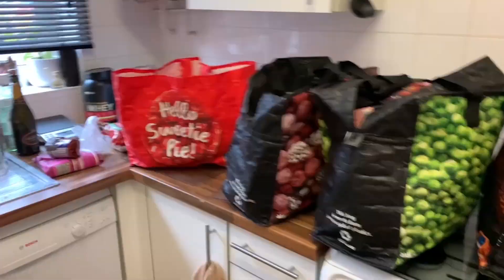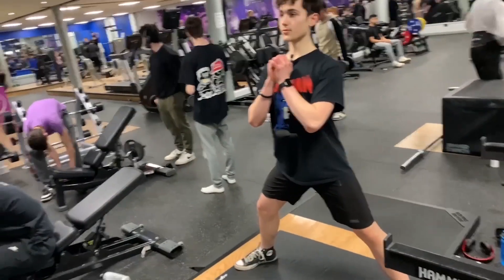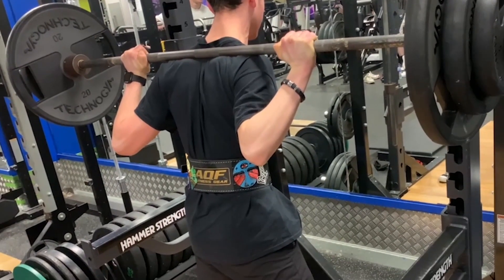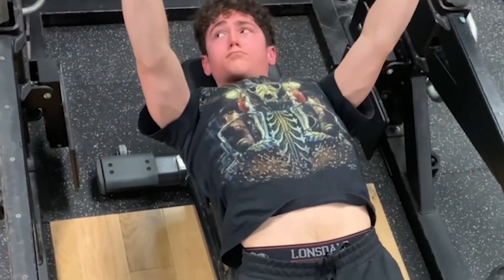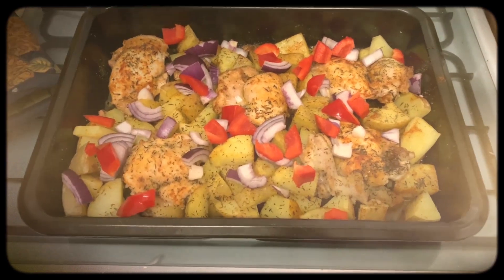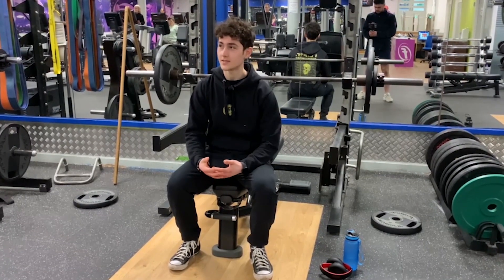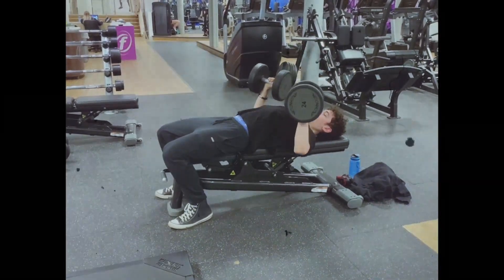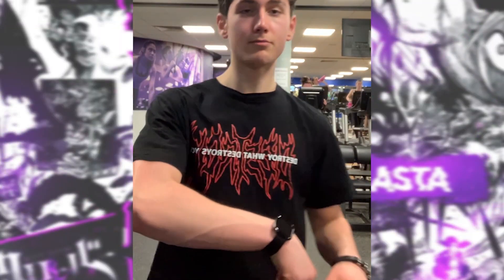Rest and Recovery for Powerlifting | Path To Power EP.5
Hello Lads, Ladies and Lifting lovers.
I hope guys have had a fantastic Monday (probably not) and an even better day now this masterpiece is out. This episode involves me showing you a cheeky grocery haul at Aldi, with a quick glance at what I get. Other than that, training has gone well, and my hip flexors are recovering. This means my strength is coming back to its full power. This mesocycle is almost over and I'm excited to see where it takes me and maybe you guys.

With anime references and fitness jokes galore, it is safe to say I am definitely the greatest powerlifter in my gym. (Joking)
On a serious note, this series will be documenting my preparation to compete in a powerlifting meet. I want to participate in it to show what I can do and get a clear understanding of where I am at. It is also a chance to get myself out there in the powerlifting realm.

Grocery Haul - 0:00
Breakfast - 1:20
Hip stretches - 1:40
Squats - 3:40
Paused Bench - 6:27
Send it Fitness - 7:37
Kitchen B!tch - 8:25
Paused DLs & S - 10:40
Upper - 12:40
Motivation - 15:30
Outro - 16:25